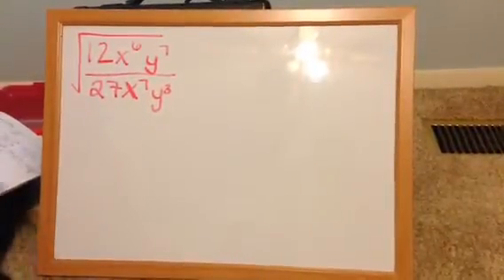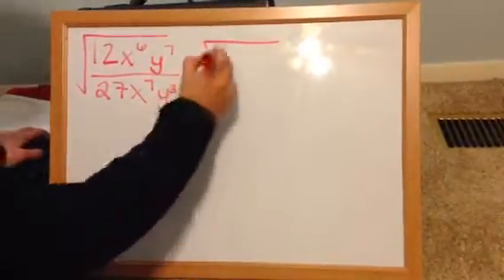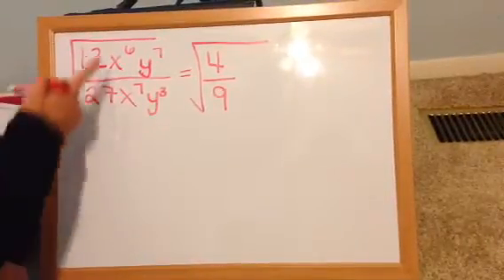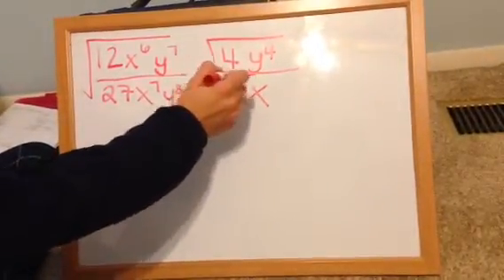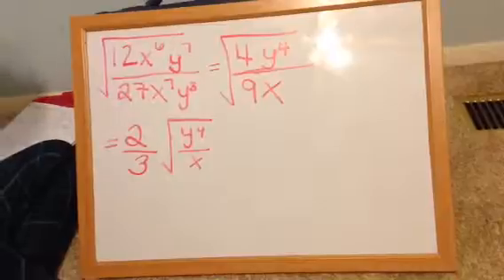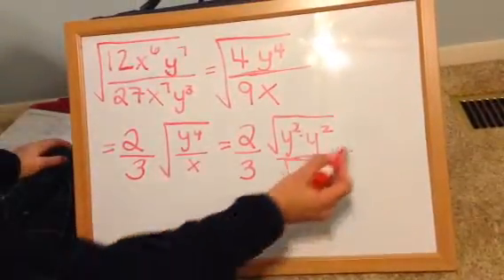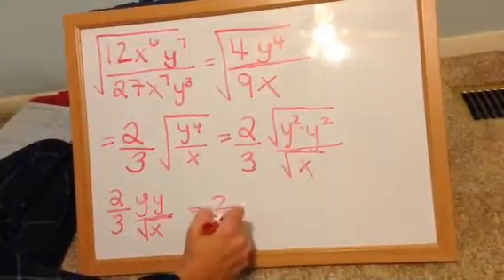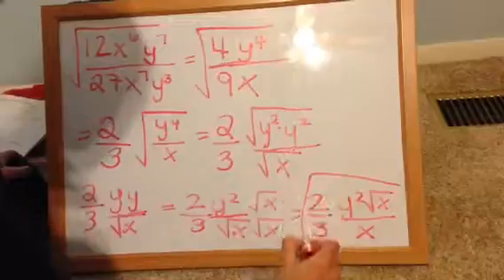Review unit 5 problem #16